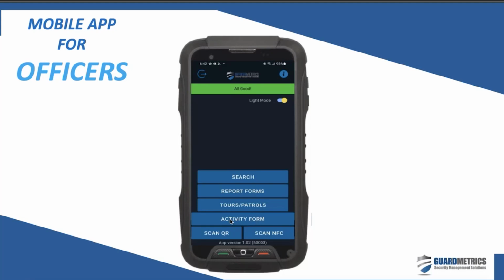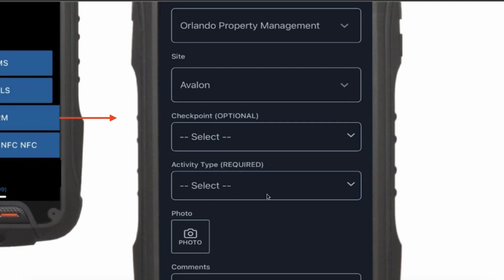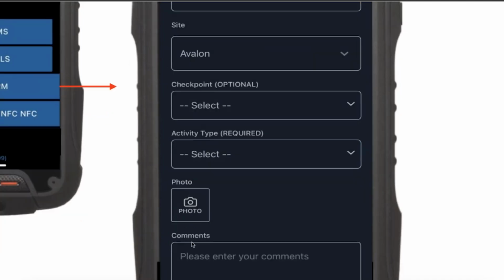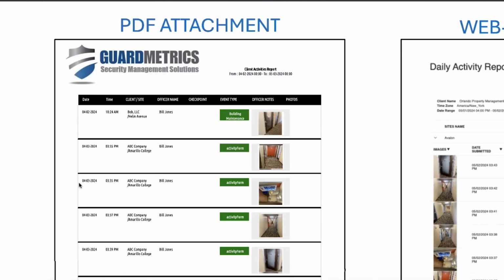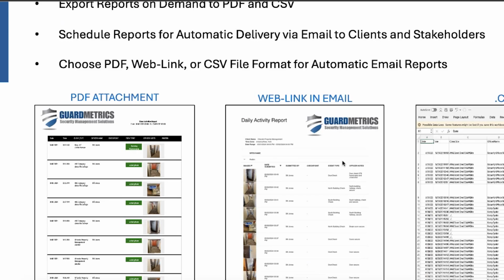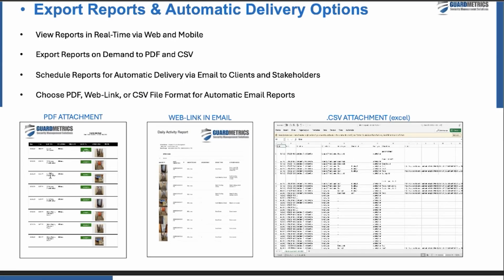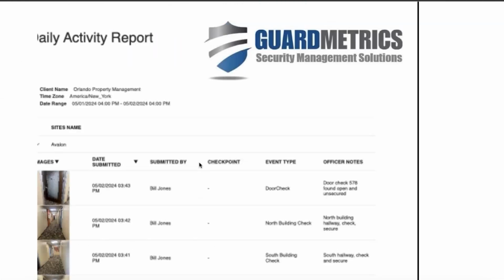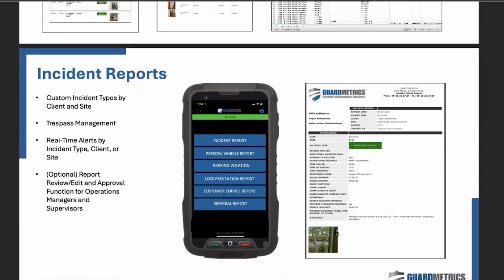OfficerMetrics - Daily Active Reports (DARs) Live Demo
Join us for a live demo of GuardMetrics' Daily Activity Reports (DARs)! Discover how our powerful reporting tool can enhance your security operations with real-time updates, customizable reports, and automated delivery. Learn how to streamline your daily activity tracking and improve accountability.